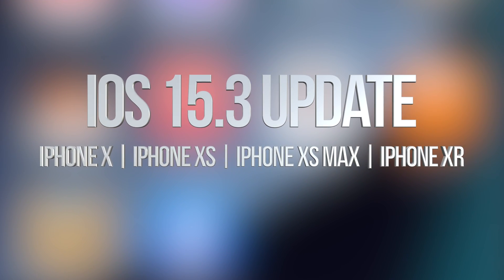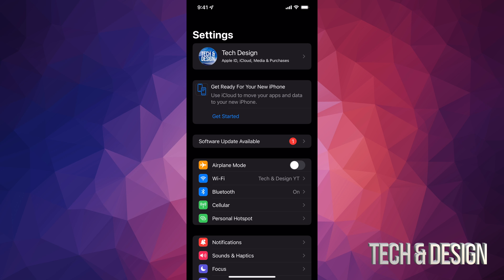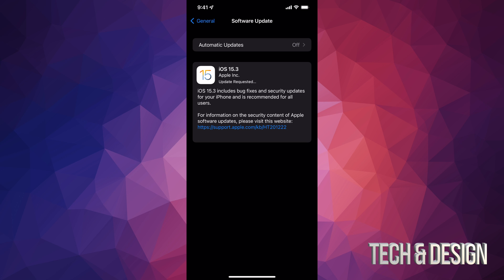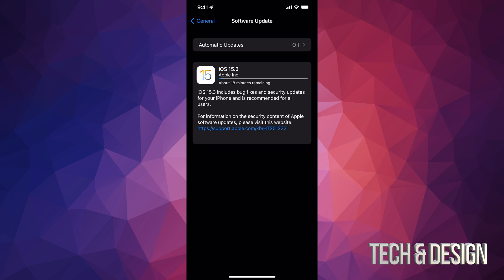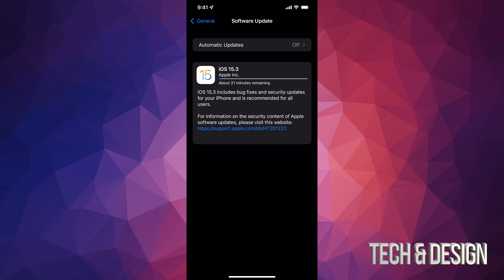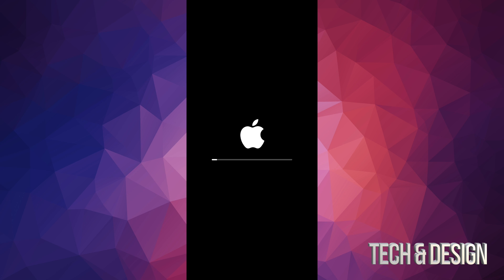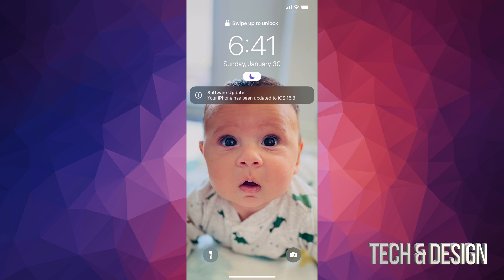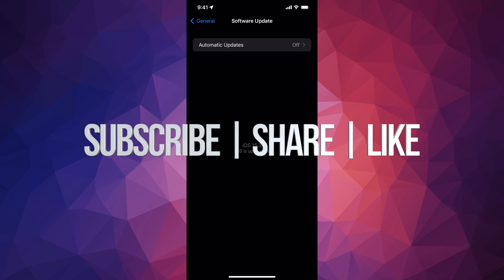How to Update to iOS 15.3 - iPhone X, iPhone XS, iPhone XS Max, iPhone XR, iPhone SE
Update iphone to the latest software from Apple